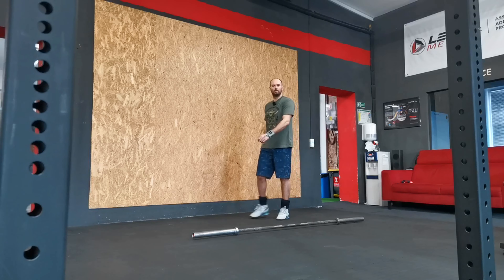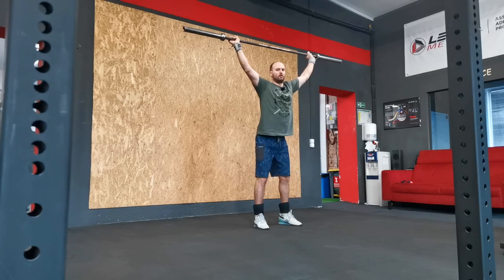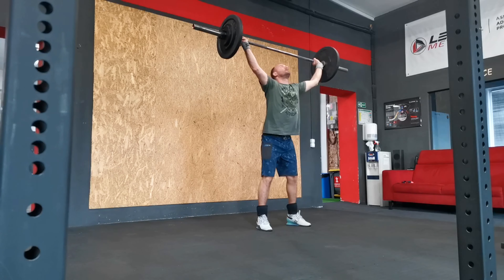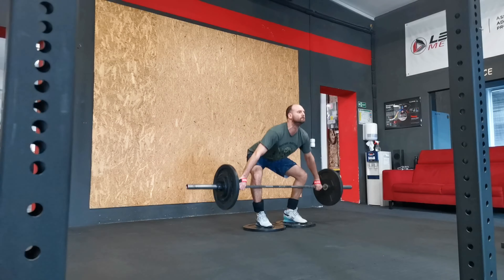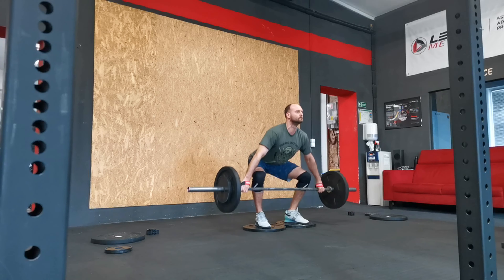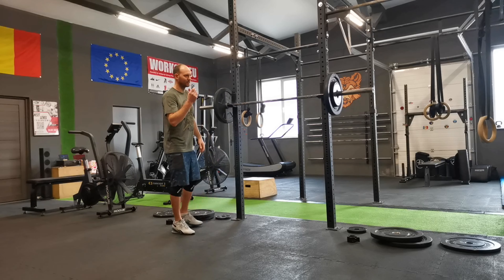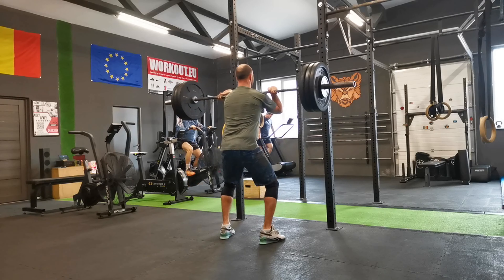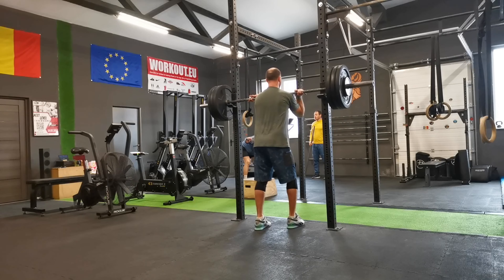Power and Strength Workout: Legs, Legs, and Legs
I didn't feel my legs like this in a looong time. I couldn't have imagined that the legs and core (and lower back) can work like in this workout, from Muscle Squat Snatches and Deficit Snatch Pulls. It was pretty intense for me. Then I did some front squats (which were OK) and box jumps, on the highest side (30 inch).

Masters category lifter (over 35 years old)
Regular person
Not a professional athlete
Olympic Weightlifting & Functional Fitness Enthusiast

Please read below:

I Am:
- Doing all of this for fun, as a hobby and for my health
- Sharing only personal opinions
- Trying to explain the best I can the techniques and methods that worked for me
- Trying to motivate everyone to just be active

I Am NOT:
- Selling anything
- Ambassador to any brand
- The representative to any shop/brand/image
- A professional Olympic Weightlifter or a Weightlifting Coach (I used to be a functional fitness coach)
- Giving advice on how you should do the movements you see in my videos, even if during the videos I sometimes say "you should do" (what works best for me, doesn’t mean it will work for you)

What I Do:
I take things easy; I do not go too hard, so I won’t injure myself. I want to be consistent and safely progress in lifting weights and general fitness. If I feel that something is off, then I will scale the movement or use lighter weights.
“No Pain No Gain” doesn’t work for me, I am truly against this saying. There shouldn’t be any pain involved. If by “pain” I understand “hard work” then yes, this could be used as a metaphor, but not as actual pain. I see this as a marathon, not a sprint. This also goes in Weightlifting or Fitness for people my age (or over). Better safe than sorry!

Keep On Being Active !

0:00-0:35 Intro & Workout Presentation
0:36-2:59 Muscle Squat Snatch
3:00-4:07 Deficit Snatch Pulls
4:08-6:03 Front Squats
6:04-7:48 Box Jumps & Conclusion